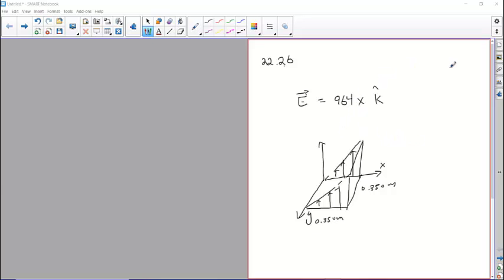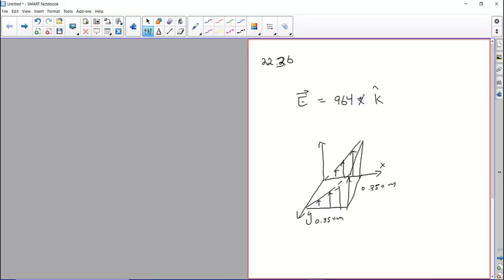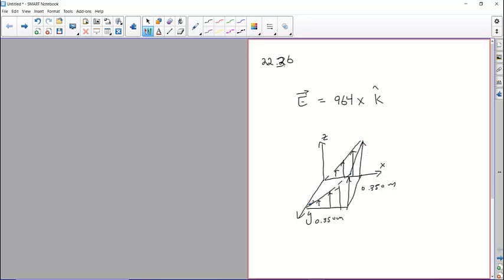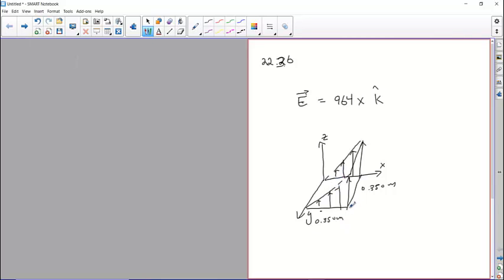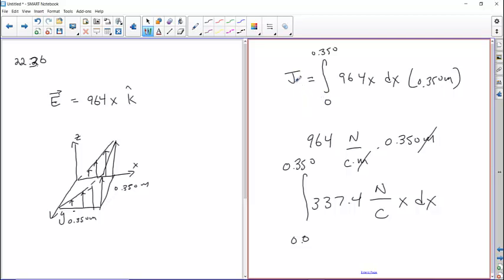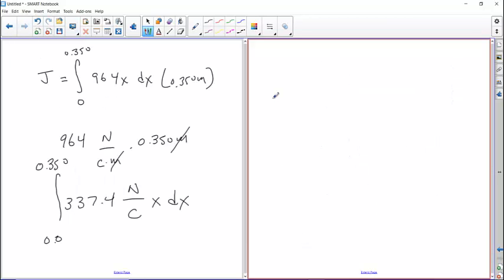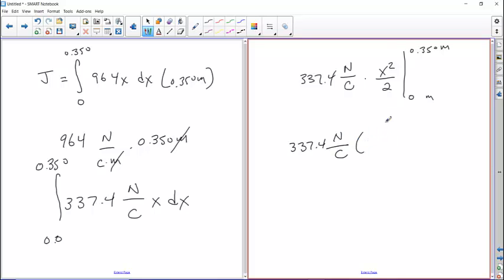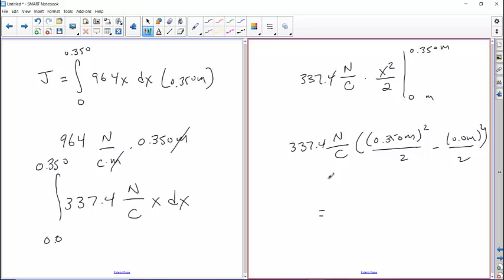Calculus Based Chapter 22 Problem 36 Solution